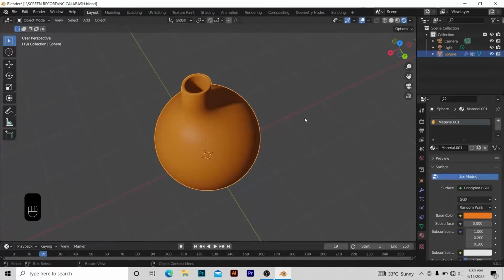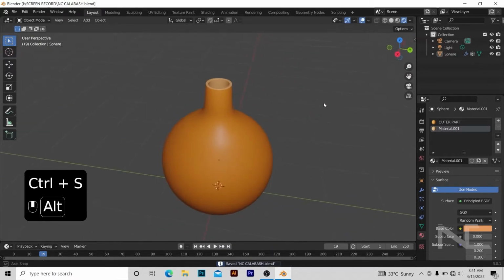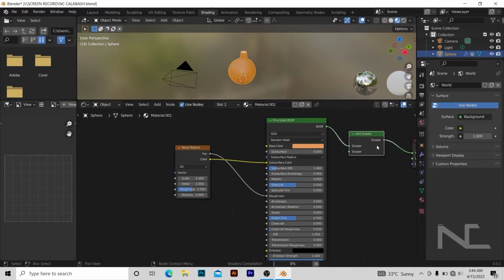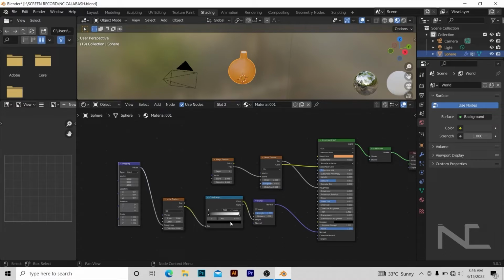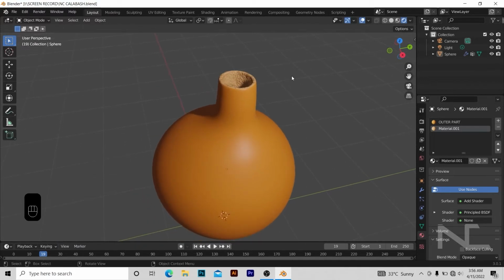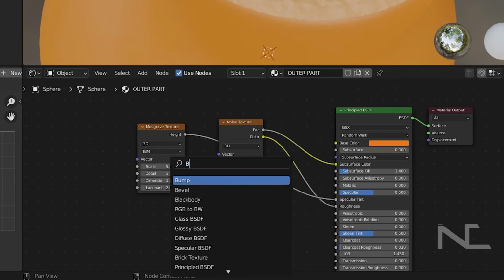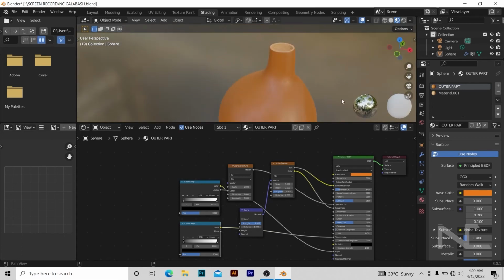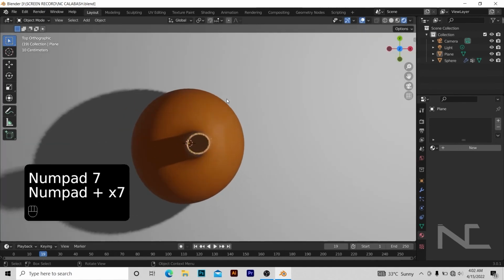Calabash Model In Blender 3.0 (Part 2)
In this Blender tutorial, you'll learn to model a calabash from scratch, add materials and lighting, and produce a photorealistic render in the Eevee engine.

Timestamps:
0:00